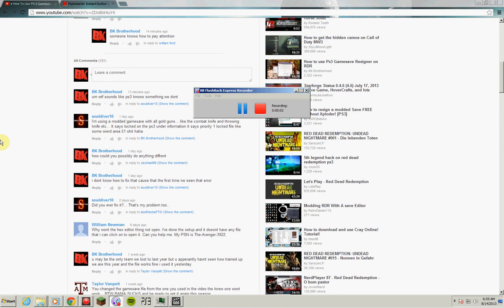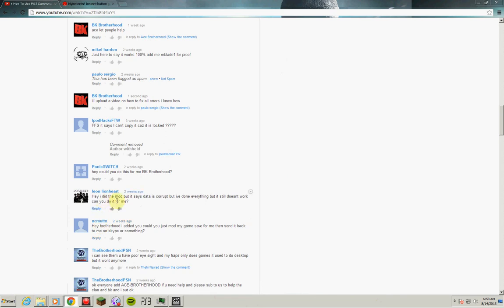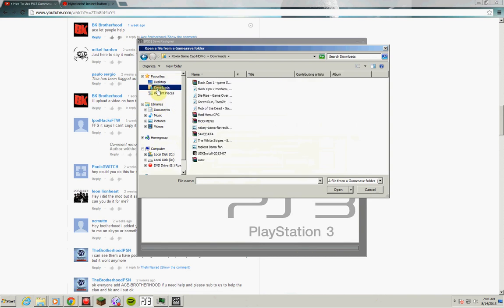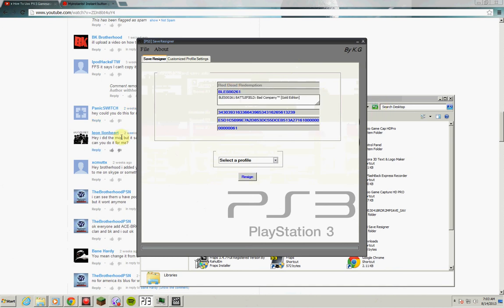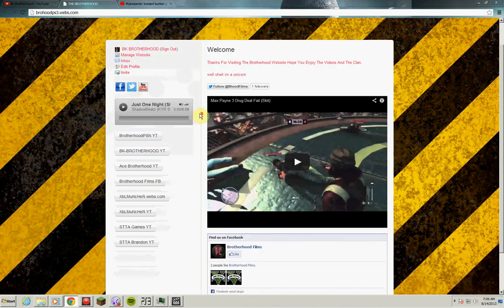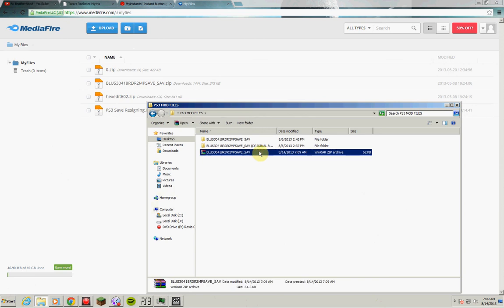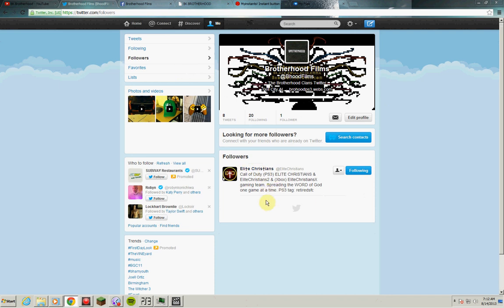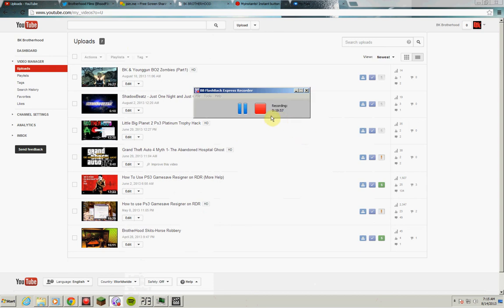How To Fix Most Resigner Errors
I gave the downloads for people who saw the other vids please go watch one of them to learn how to use them
Skype-cenationwwe